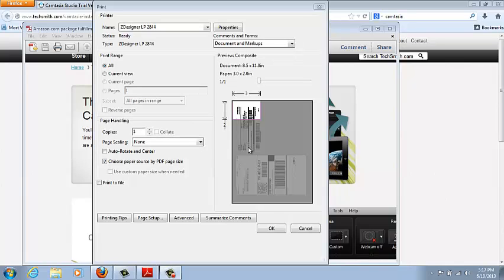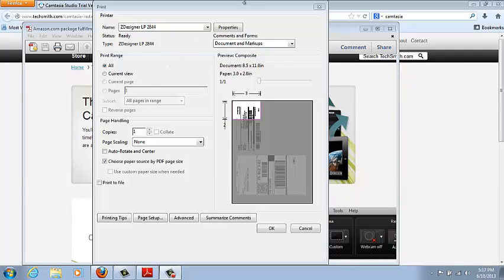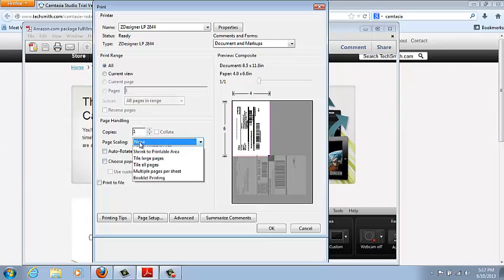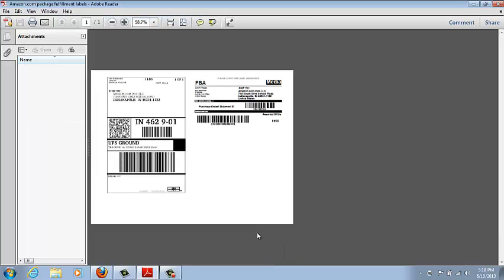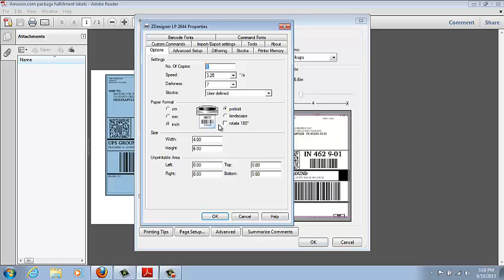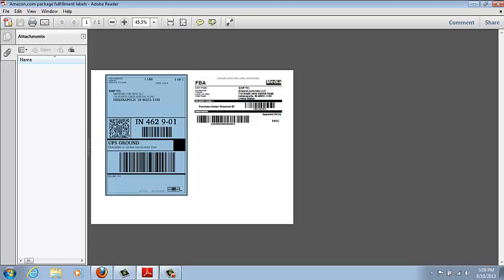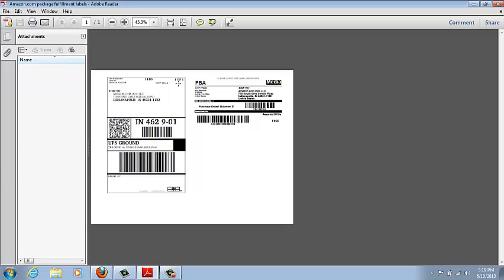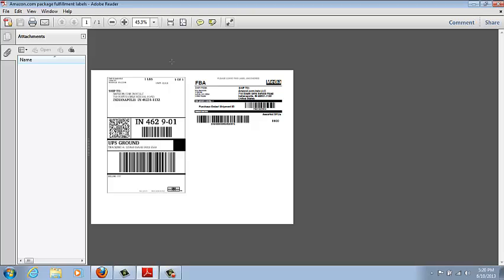How to Use a Zebra on all Labels for amazon fba sellers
Shows how to use zebra on Amazon Box Labels